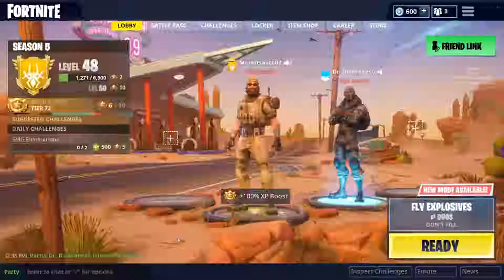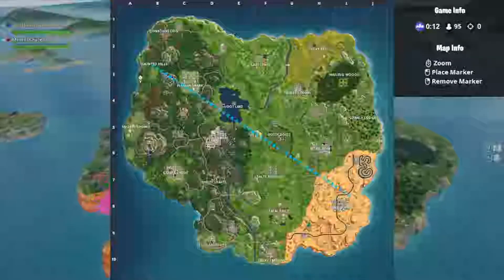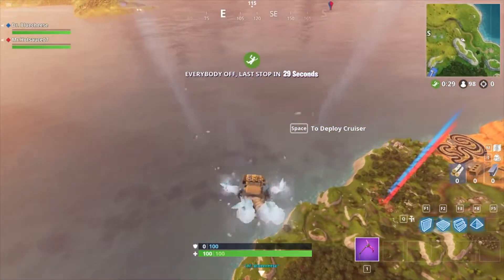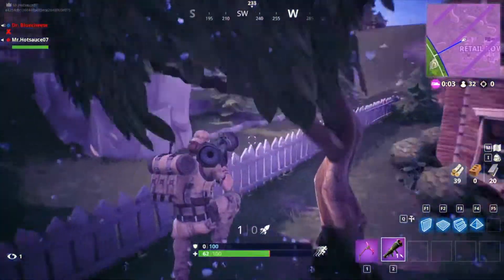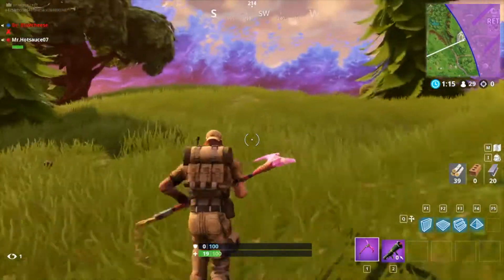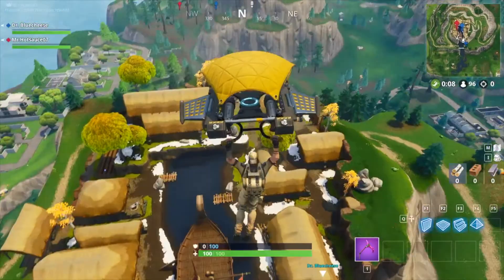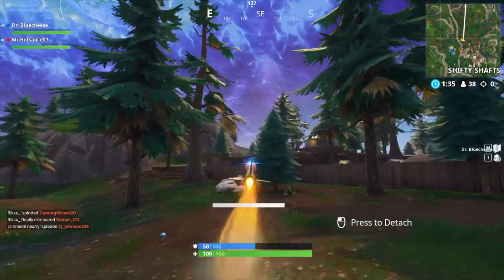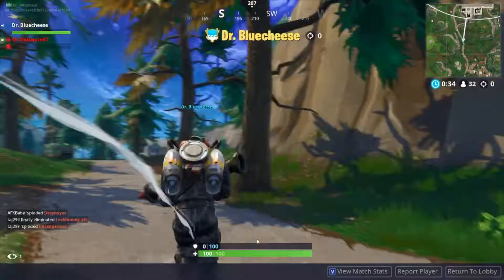Fortnite - Fly Explosives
Mr. Hotsauce and Dr. Bluecheese team up in the new fly explosives mode, rocket riding and flying jetpacks.